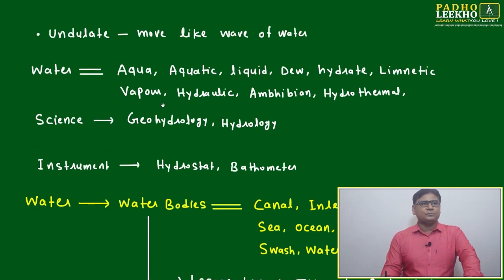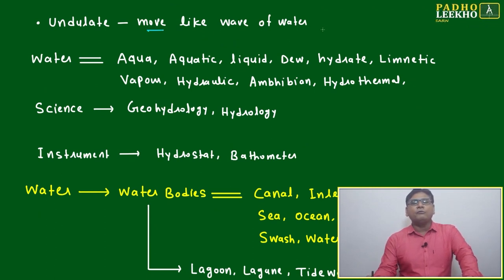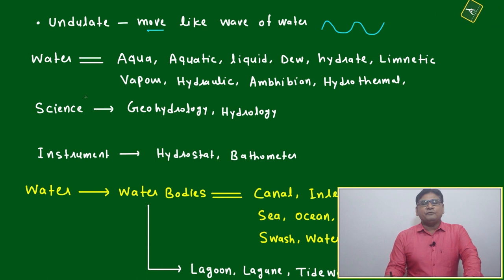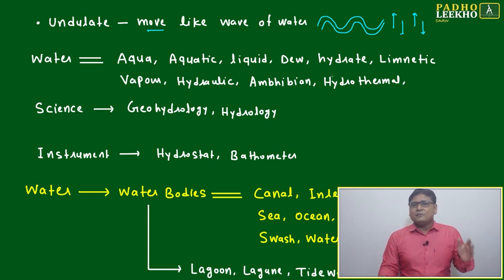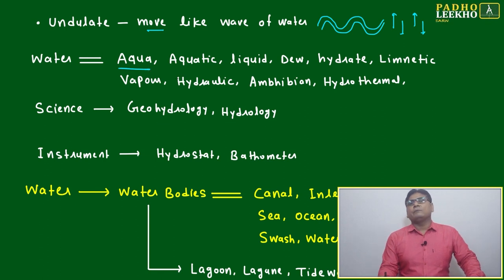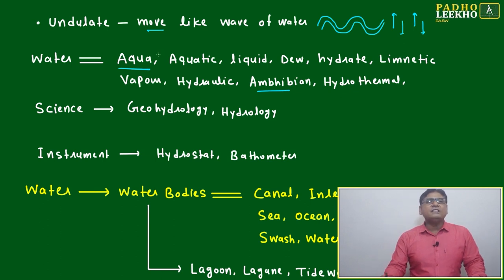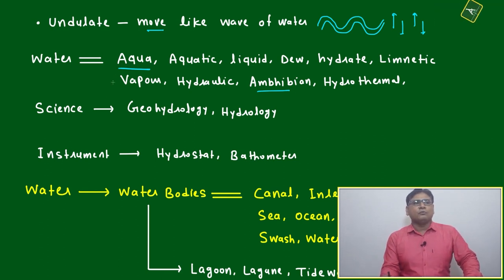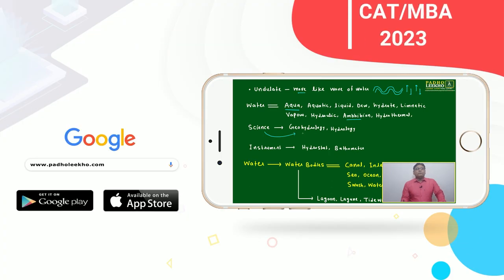Water-Word Root & Vocab part-3 (VOCABULARY PART-50)VARC |CAT 2023 | CAT/MBA PREP ONLINE